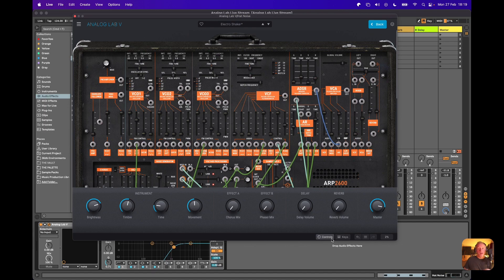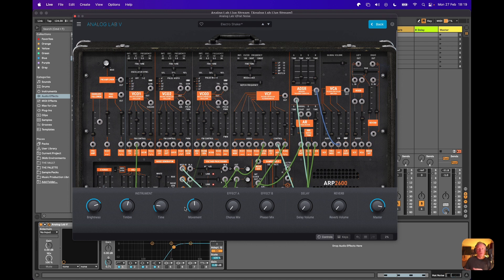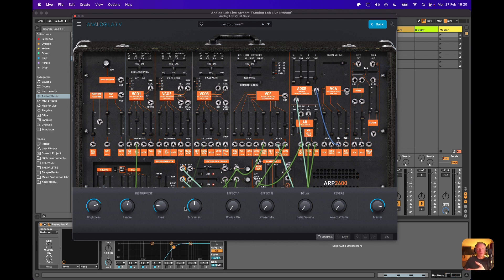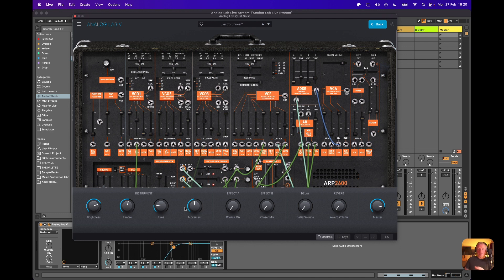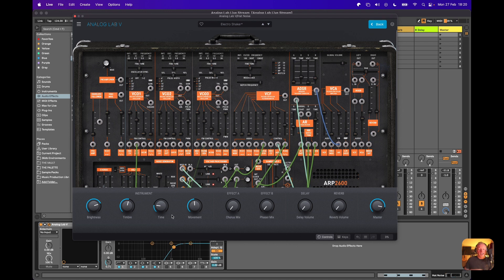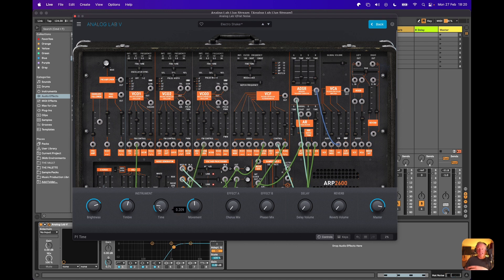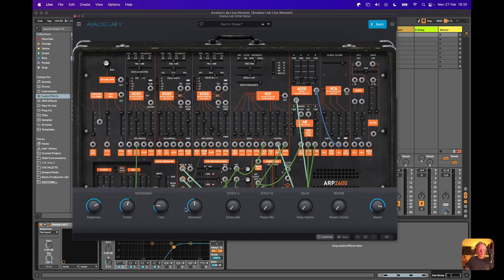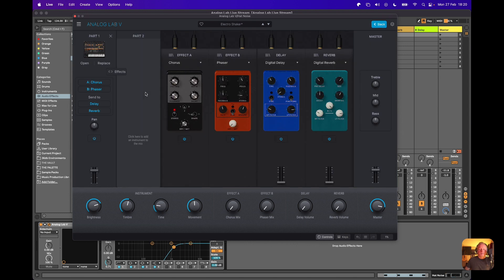Arturia Analog Lab V - This makes presets more accessible for beginners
In this clip we explore the capabilities of Arturia’s Analog Lab V macro's and how they can make tweaking the sounds less daunting for beginner's.

Analog Lab V offers a huge selection of presets and shaping the sound with macro's can make all the sounds much more accessible for beginners.

What is Analog Lab V?

Analog Lab V is a World Class Keyboard Anthology from Arturia

Analog Lab V is a plugin that combines thousands of world-class presets spanning dozens of timeless instruments, instant-access controls, and flawless integration – in one place.

Analog Lab V gives you instant access to the most iconic synth and keyboard sounds of all time, fresh from Arturia’s award-winning V Collection. Soulful organs, razor-sharp synth bass, warm analogue pads – why should you have to choose?

With Analog Lab V, and you’ll get all of the above, and more. Open up one this easy-to-use plugin and unlock sounds from every instrument emulation included in V Collection, as well as Arturia’s state-of-the-art softsynth Pigments. A synth for every genre, an icon from every era, a solution for every creative style.

The sound shaping parameters of each instrument are distilled into a simple selection of controls that let you tweak quickly, intelligently, and creatively. The latest presets feature 4 macro controls for when you want to stretch, twist, or taper your sound on the fly.

It’s easy to use, integrates with just about every MIDI controller and it sounds great!